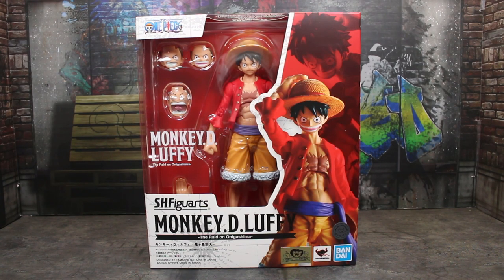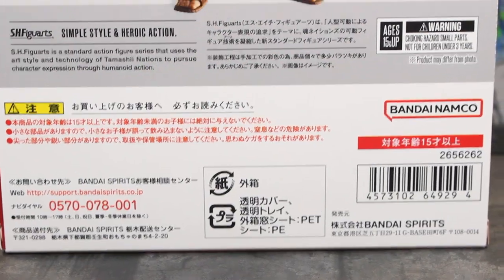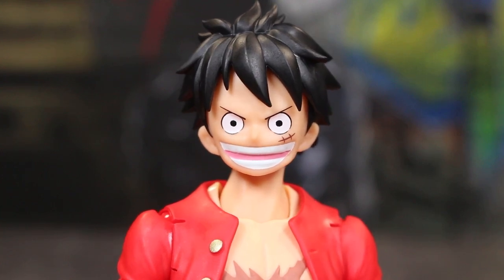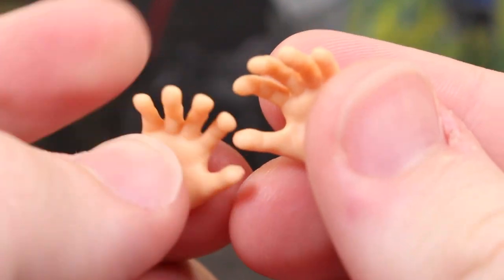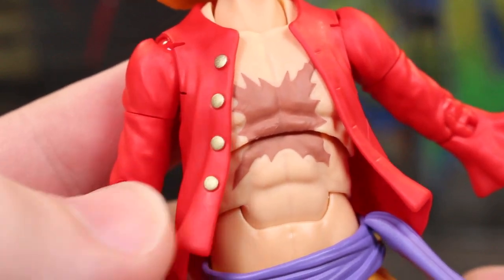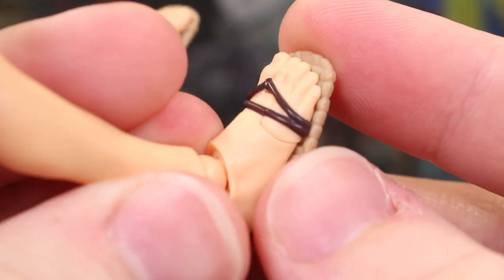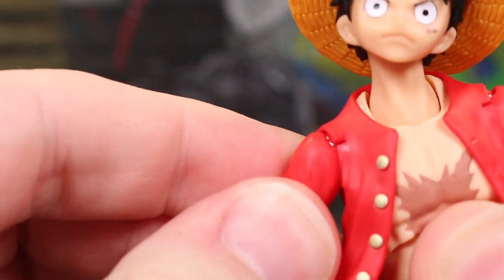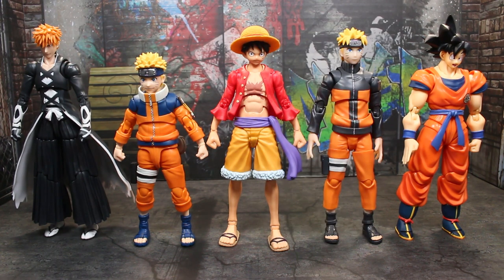S.H. Figuarts One Piece Monkey D. Luffy (The Raid on Onigashima) Review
Today, we take a look at the brand new One Piece Raid on Onigashima version of Monkey D. Luffy from Bandai Tamashii Nations S.H. Figuarts line of figures:

Chapters
0:00 Intro
0:52 Packaging
2:23 First Impressions
2:49 Accessories
7:18 Detail
13:00 Articulation
15:43 Size Comparisons
16:21 Photos & Final Thoughts

Here’s where you can find the figure:
HobbyLink Japan